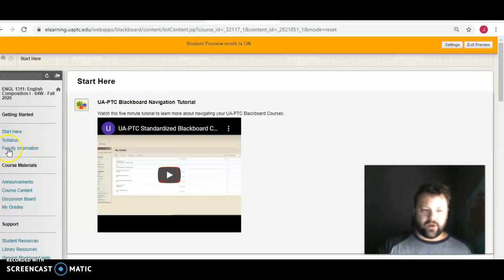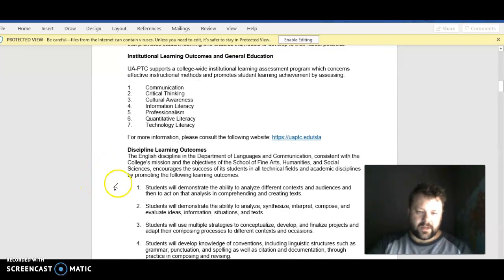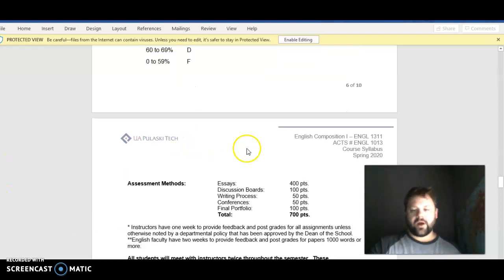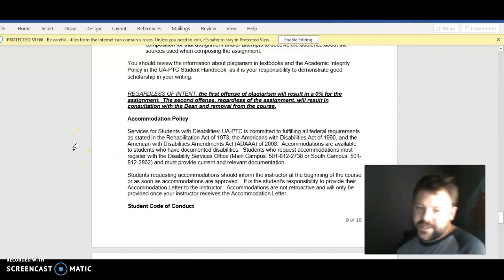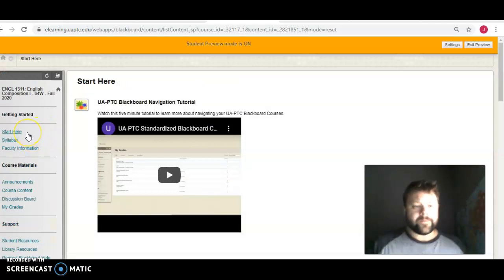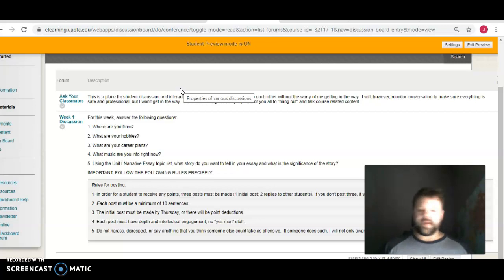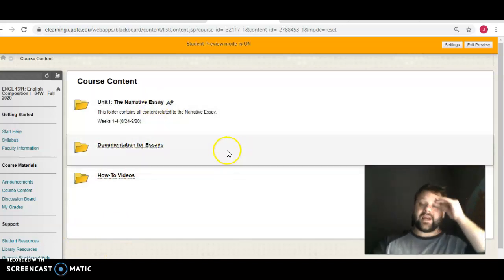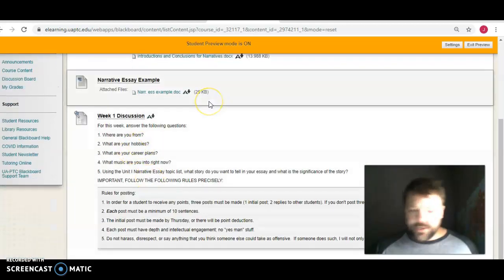English Comp I Online 64W Intro